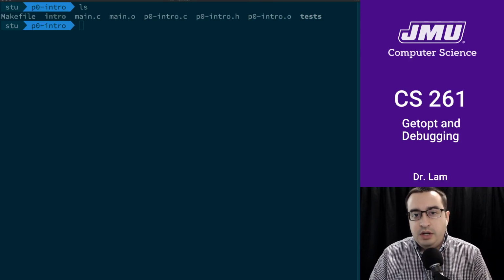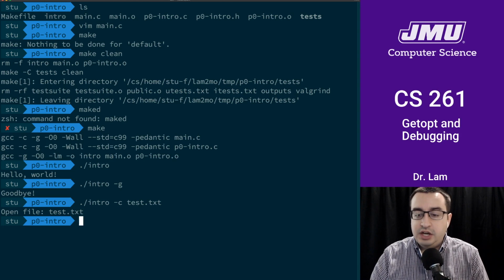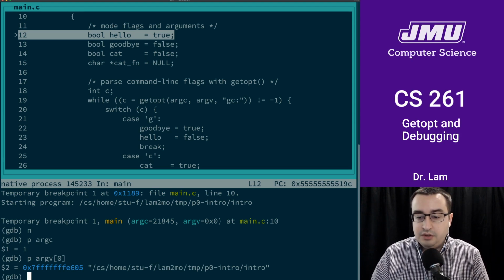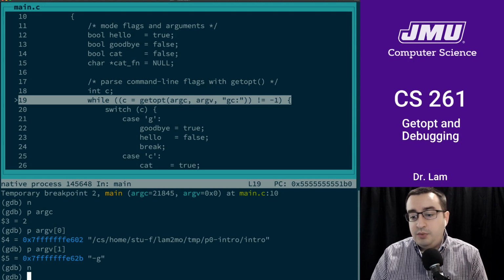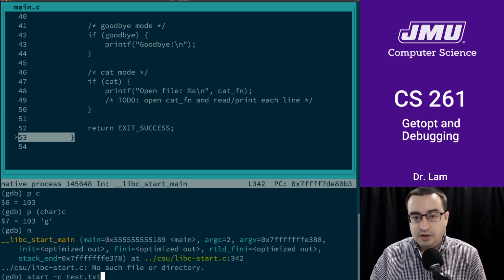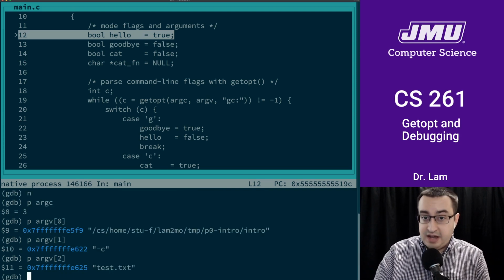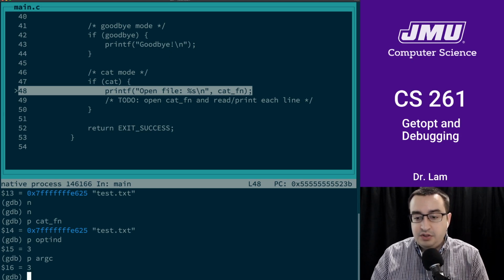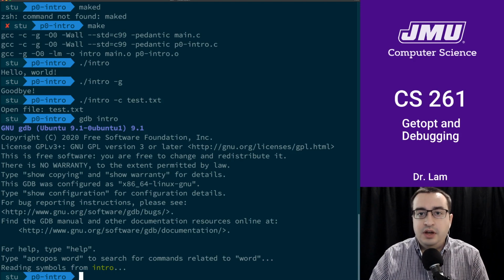JMU CS261 06 Miscellaneous C Part 05 - Getopt and Debugging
Example session demonstrating both getopt and debugging